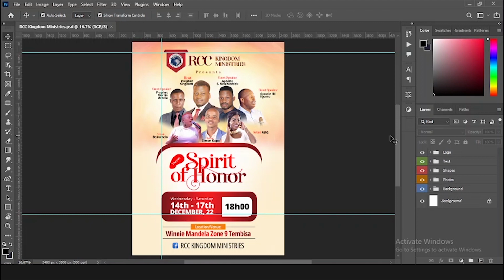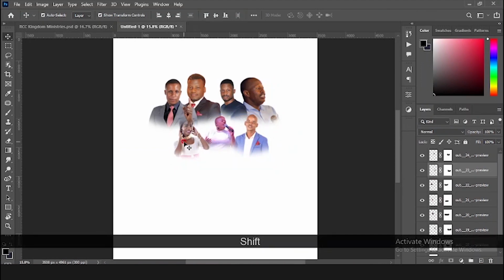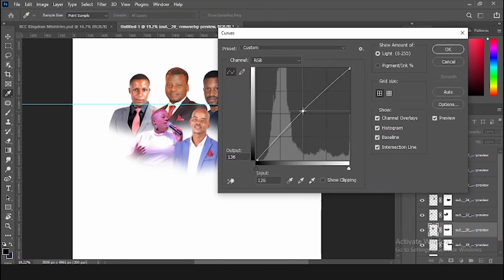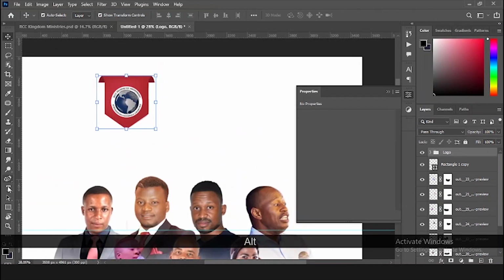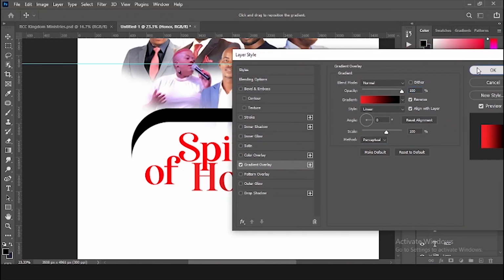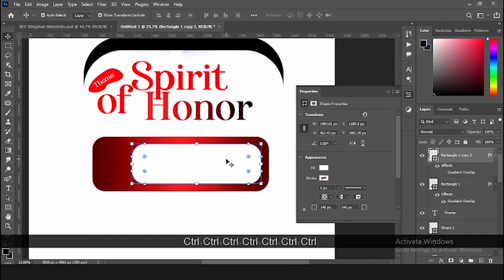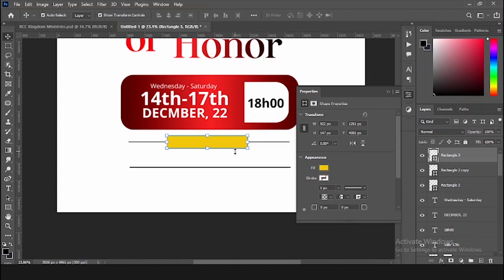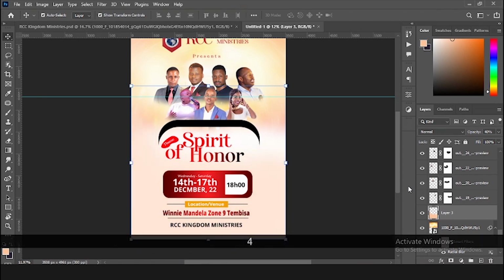HOW TO DESIGN AN ELEGANT CHURCH FLYER AS A PRO PHOTOSHOP TUTORIAL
In todays video we are looking at how to Design a Church Flyer In Adobe Photoshop. Creating a unique flyer for your Church Service can be difficult but in this video am going to show you a step by step tutorials to design a Church Flyer using Photoshop 2022 but this can be done in any version of photoshop. Enjoy!

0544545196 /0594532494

Mobile Money
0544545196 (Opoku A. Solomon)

KeepCreating